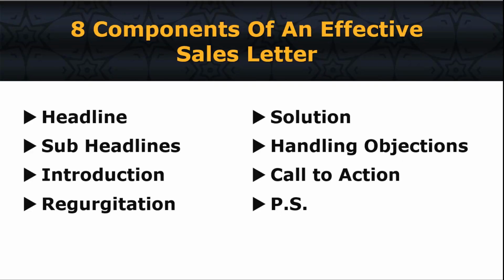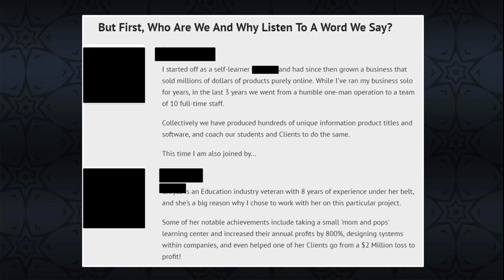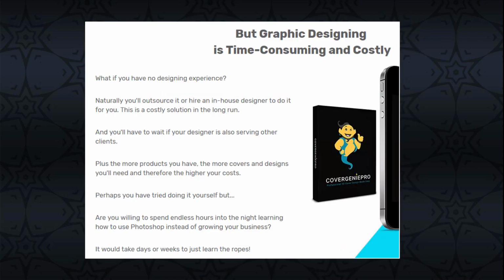Copywriting Writing To Sell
7 Figure Mastery Videos